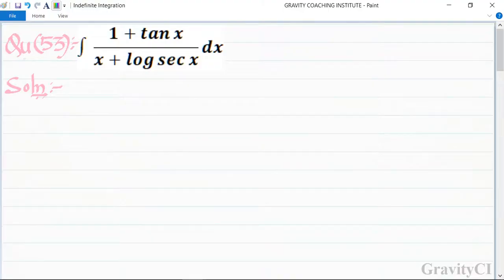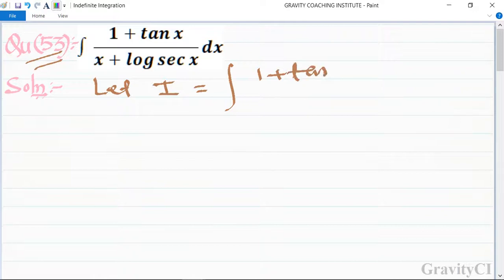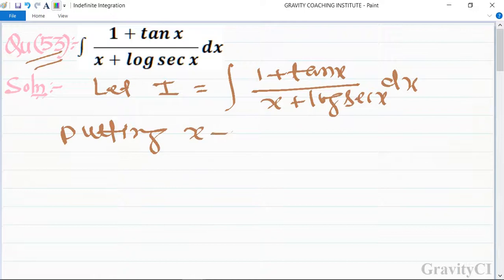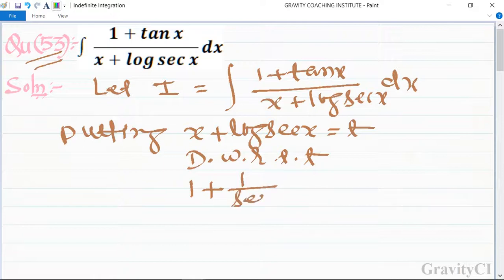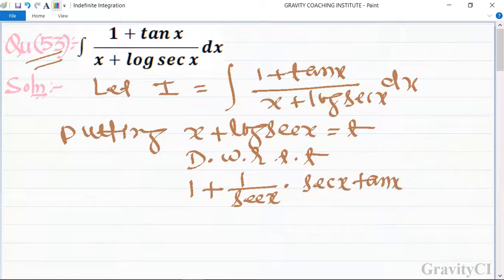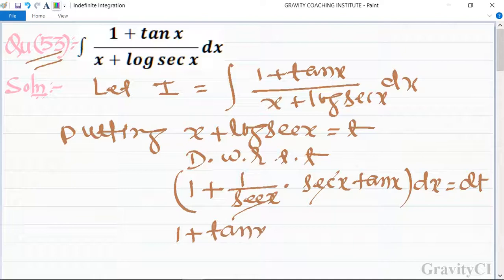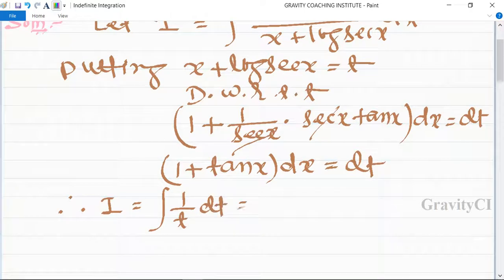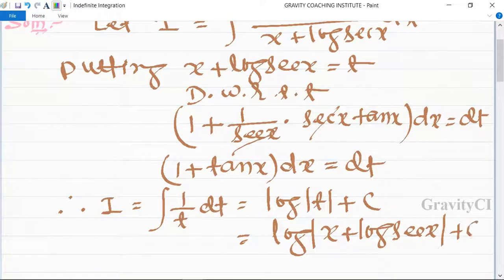Q53 | ∫(1+tan⁡x)/(x+log⁡sec⁡x) dx | Integral of (1+tan⁡x)/(x+log⁡sec⁡x) dx | Indefinite Integration